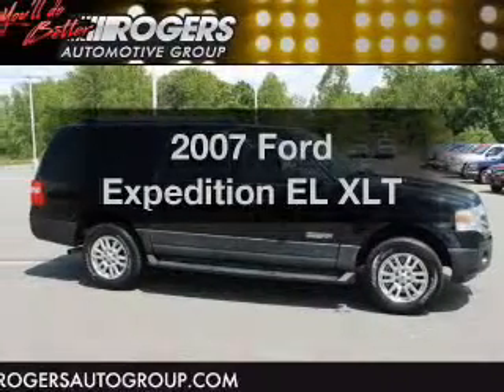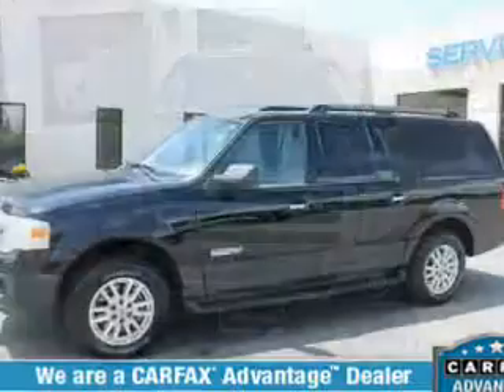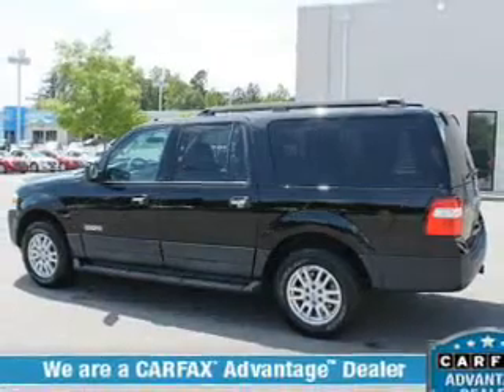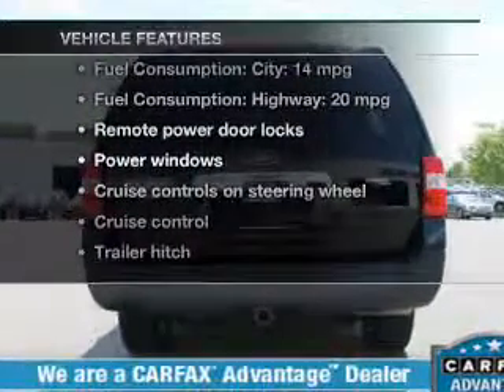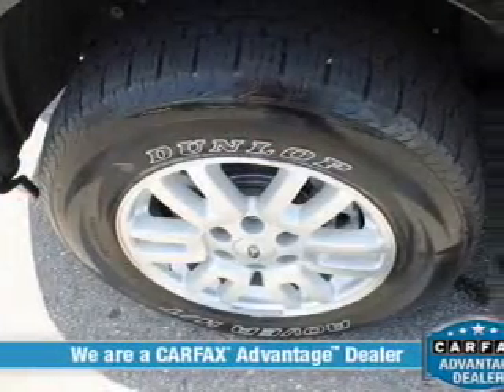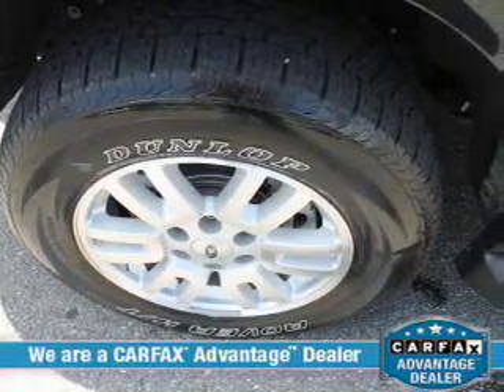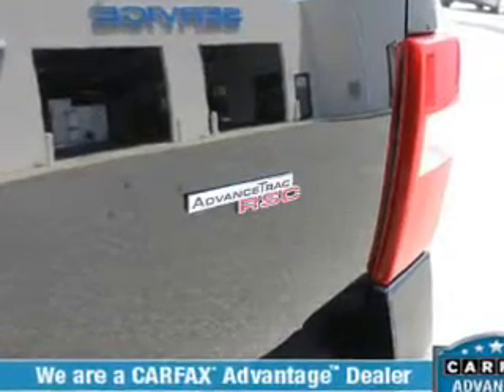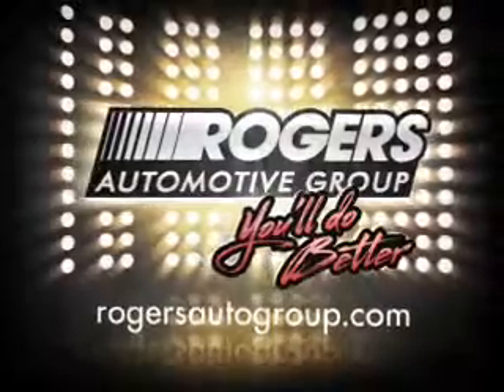2007 Ford Expedition EL - Shelby NC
Year: 2007
Make: Ford
Model: Expedition EL
Trim: XLT
Engine: 5.4 liter 8 cylinder 24 valve
Transmission: 6-Speed Automatic
Color: Black
Mileage: 117992
Address:
4423 E. Dixon Blvd